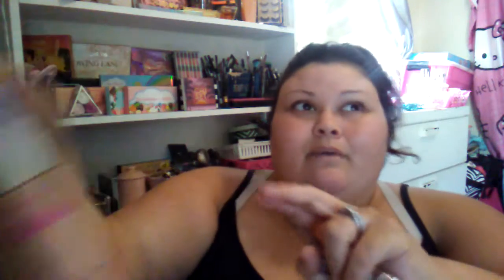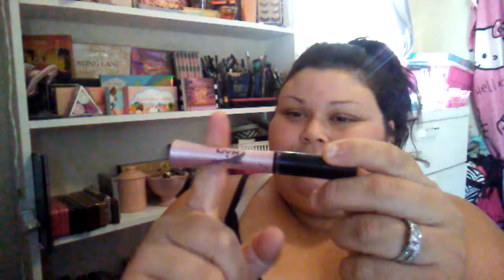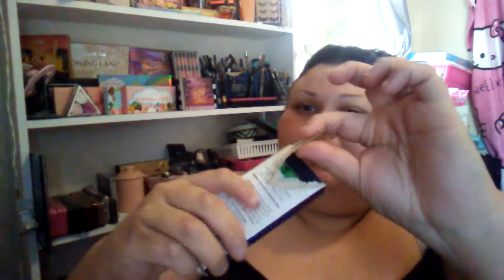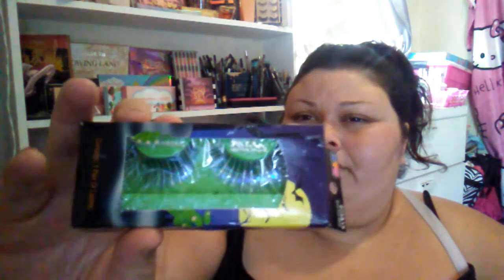MUCH NEEDED EMPTIES VIDEO PART 2💜🙏